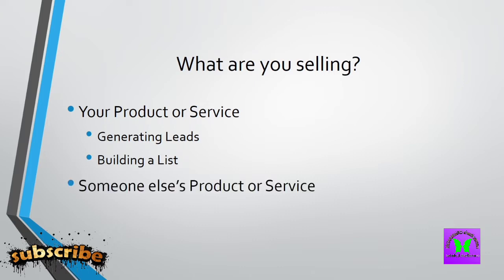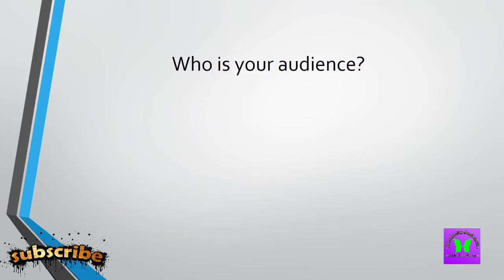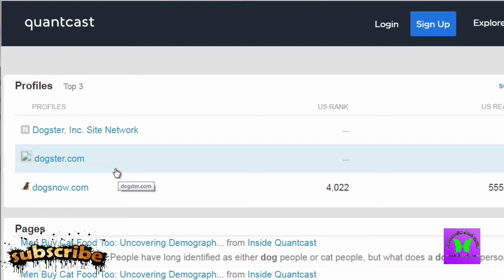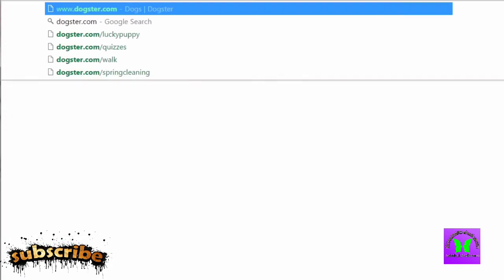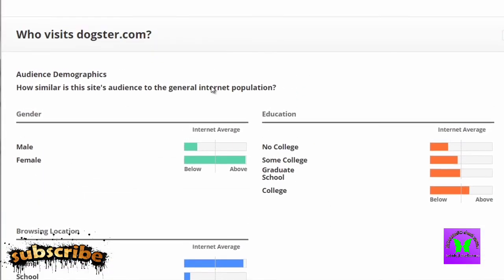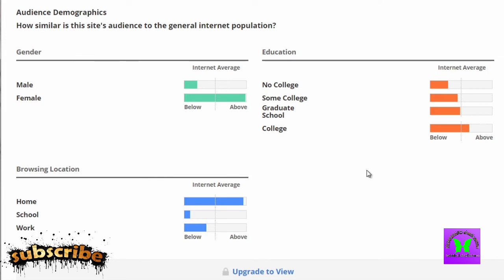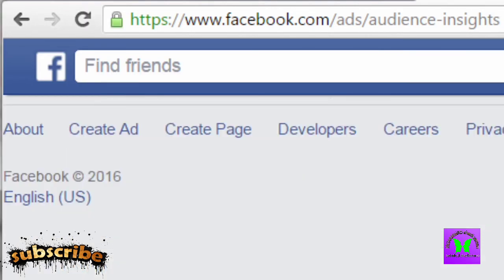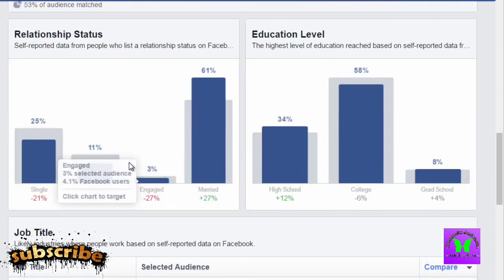choose your attack plan.video.2